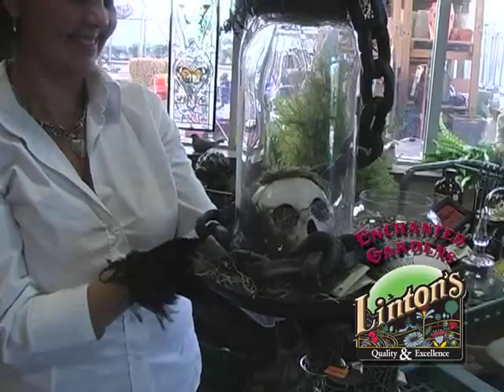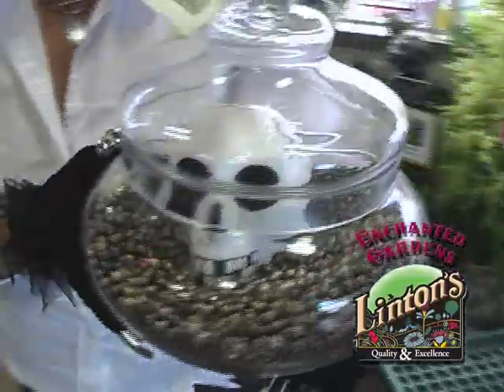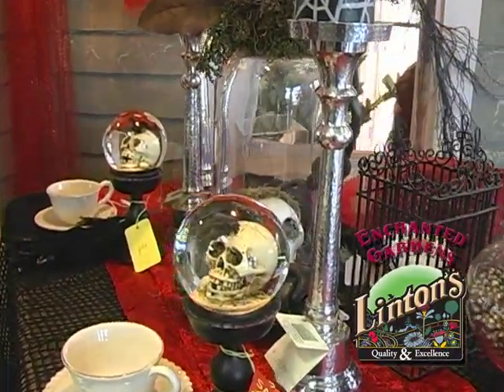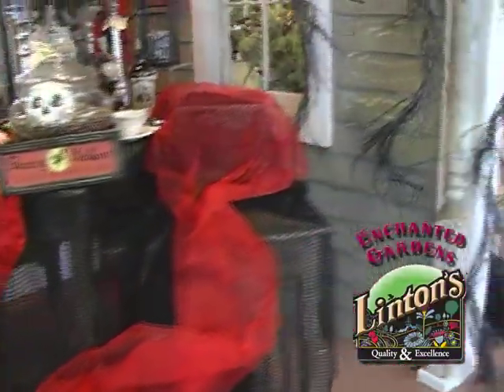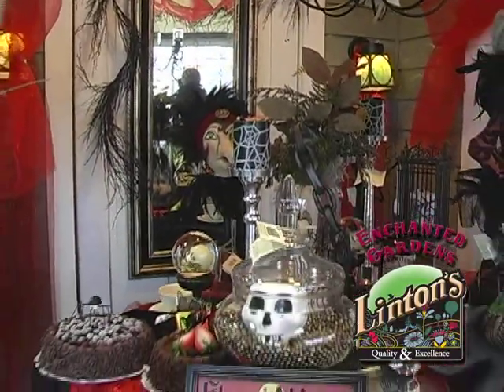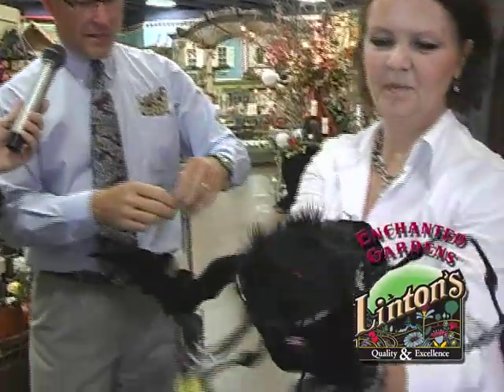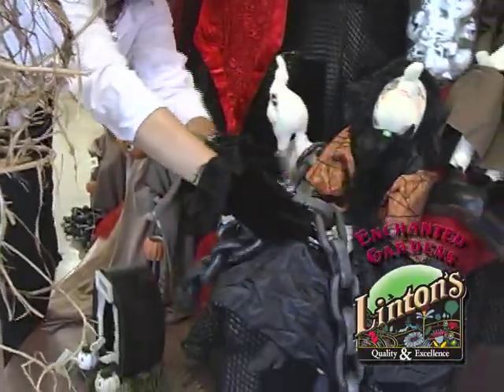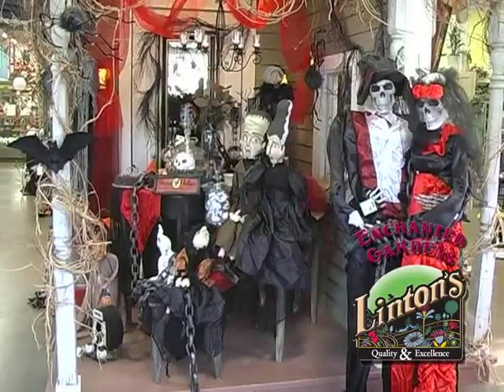Linton's Decorating for Halloween